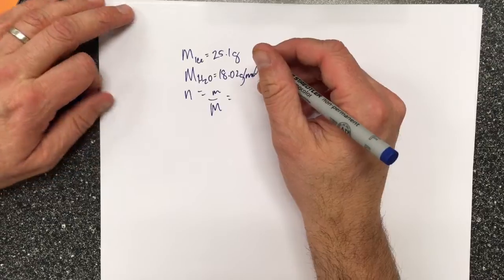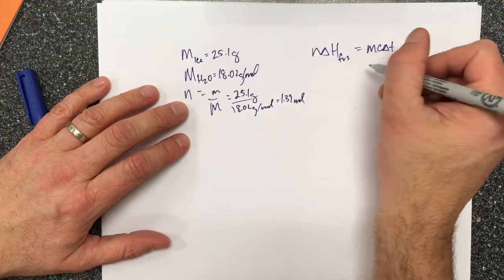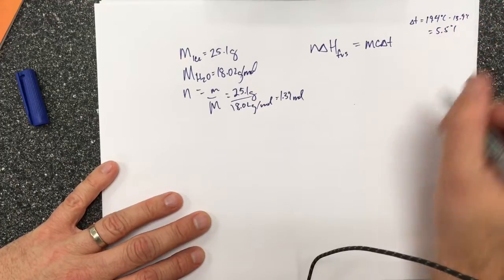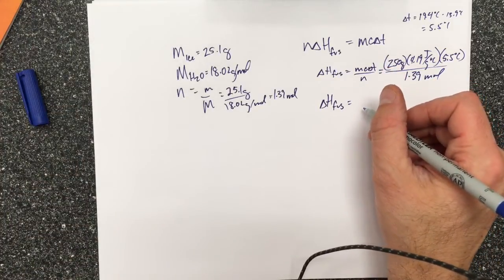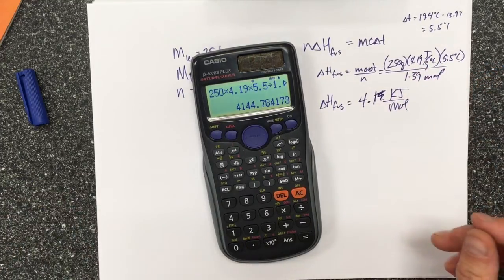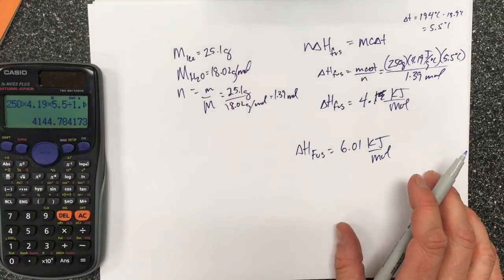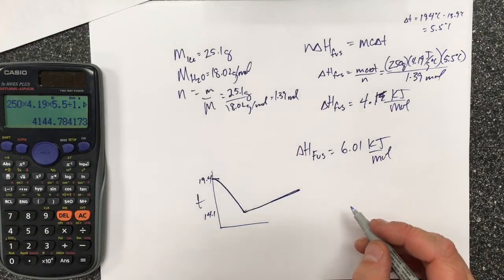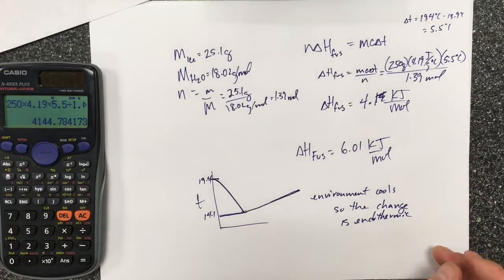Calorimeter question (1-4)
Calorimeter question - which calorimeter is most efficient